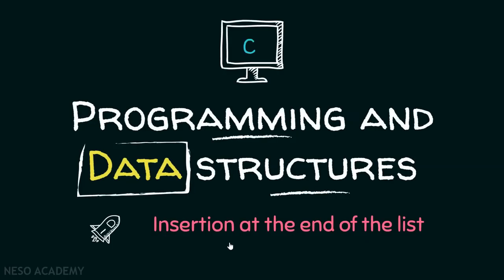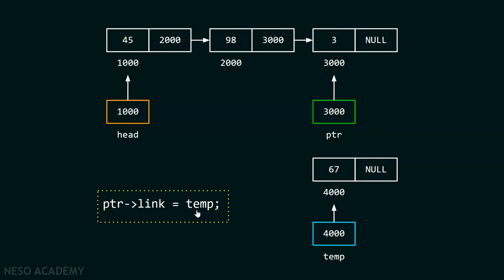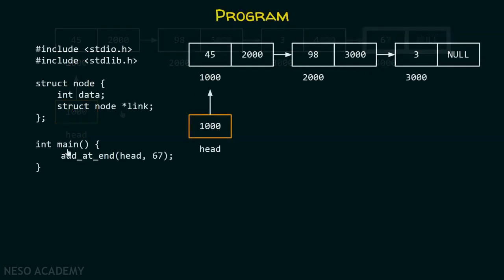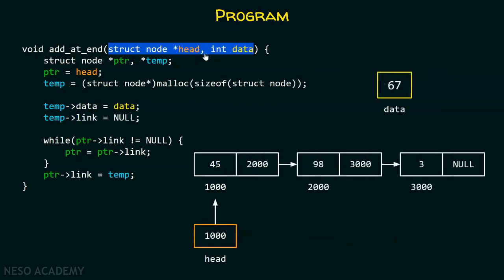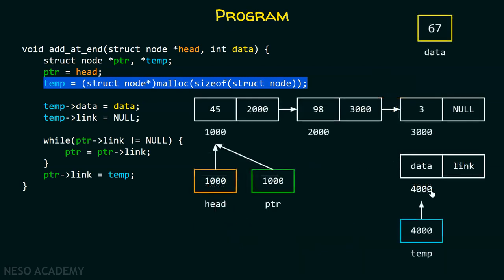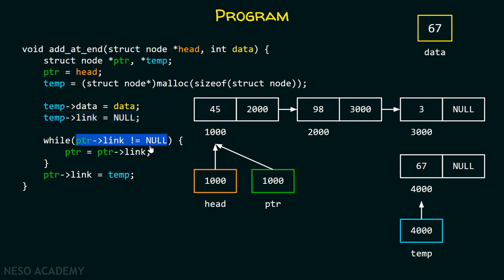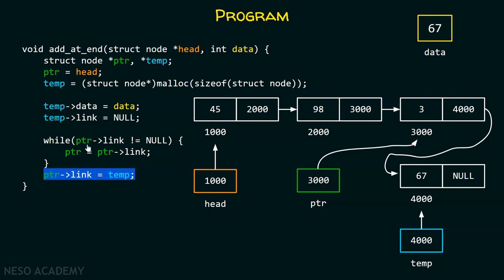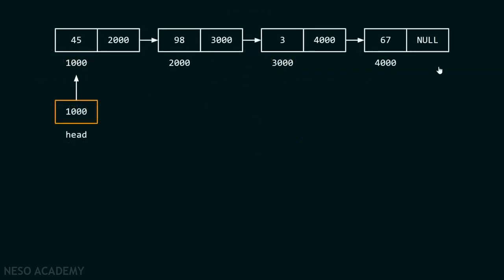39 Single Linked List Inserting a Node at the End